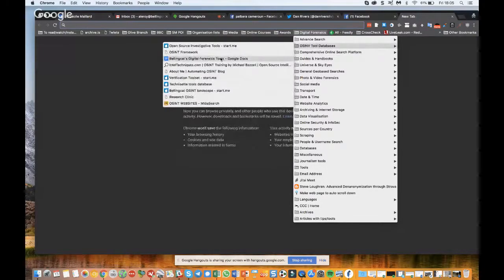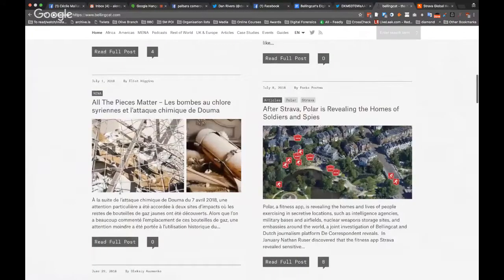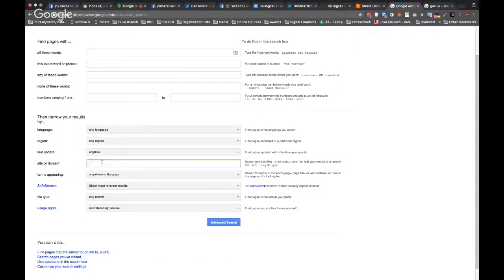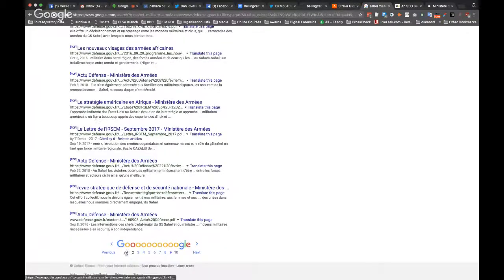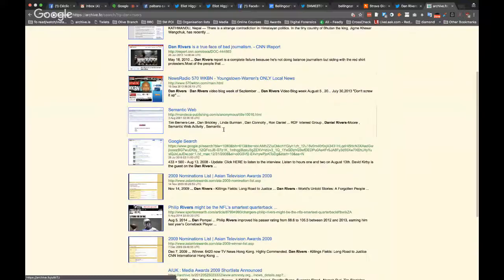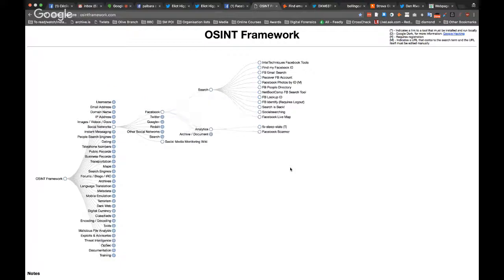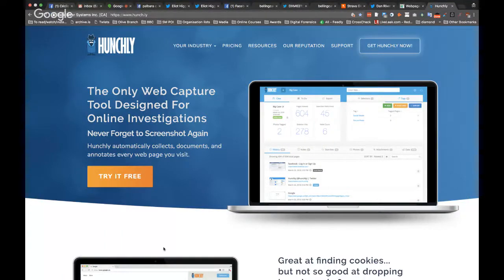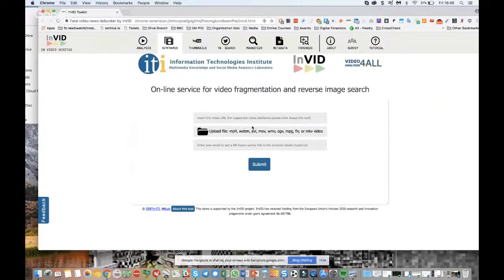CRTA and TOL: ​Verification Online​ (Session 1)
An online training session with Aliaume Leroy